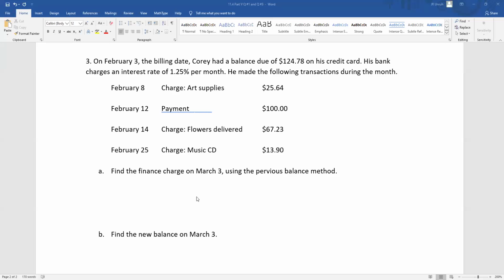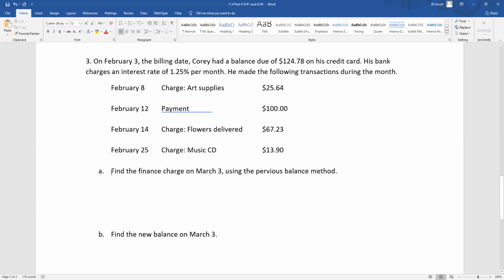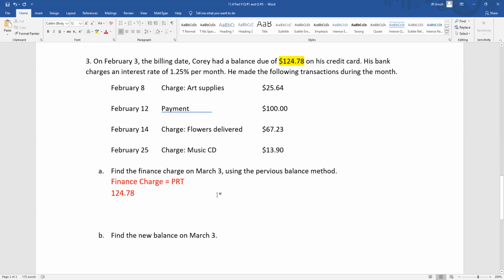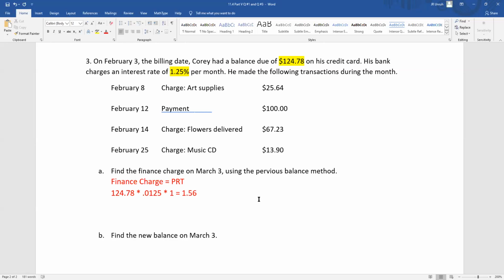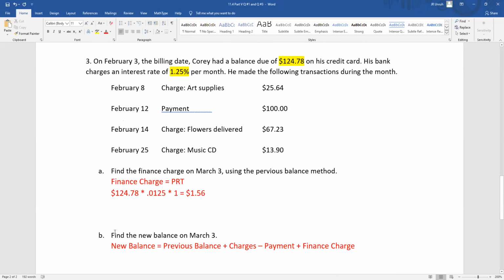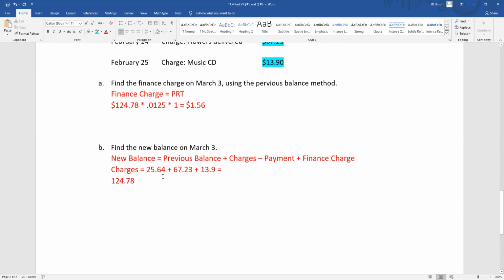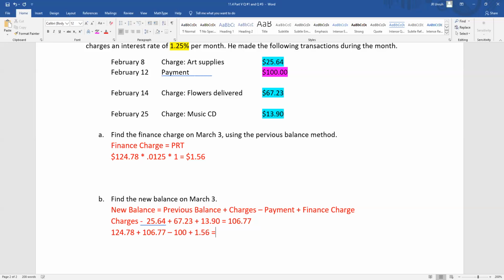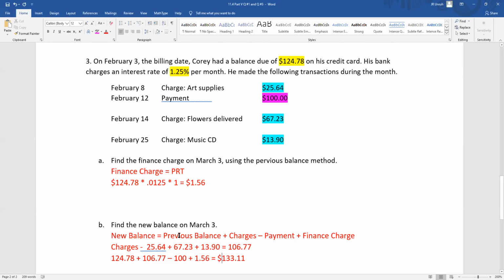11 4 Part V Q #3